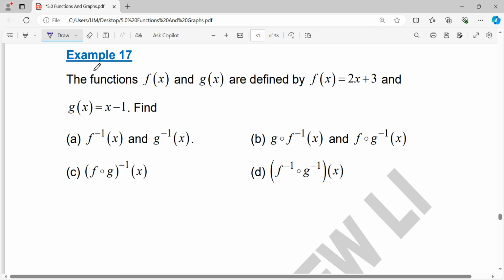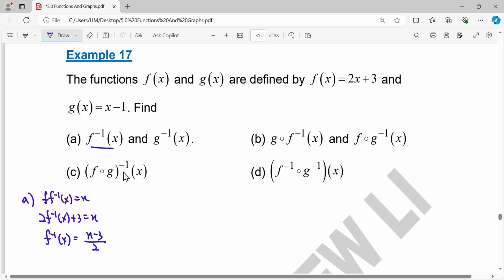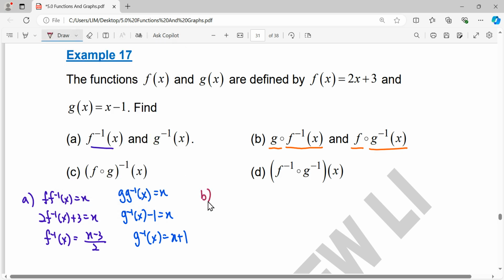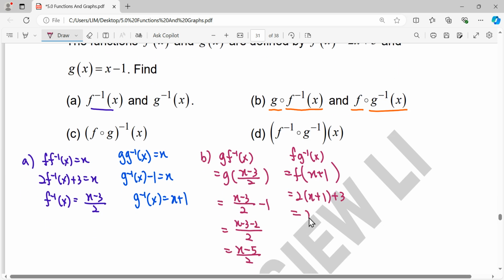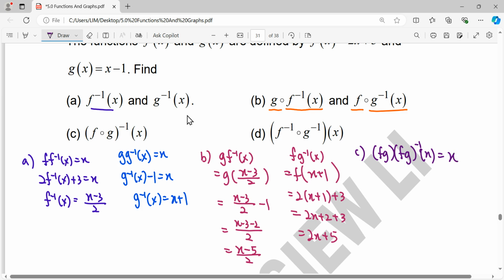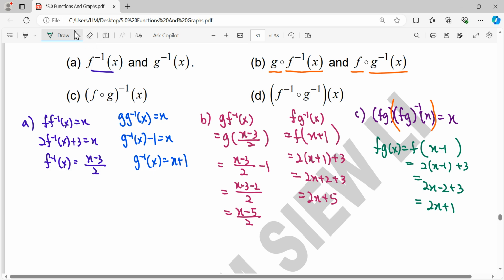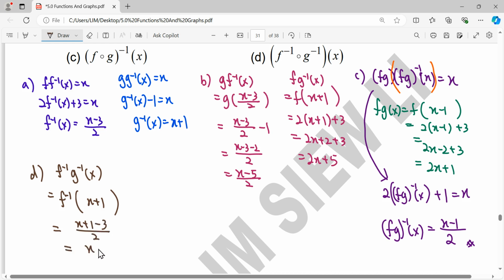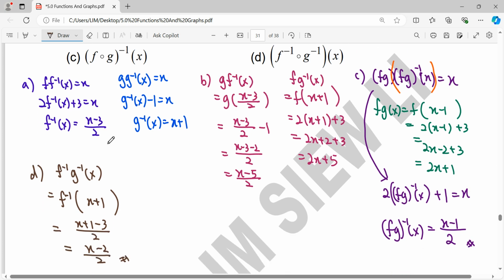SL5.3 Inverse Function Ex17 SM015